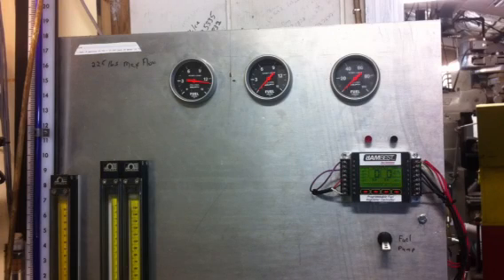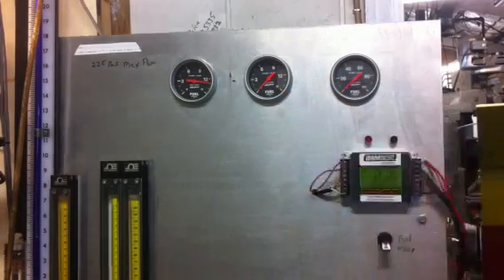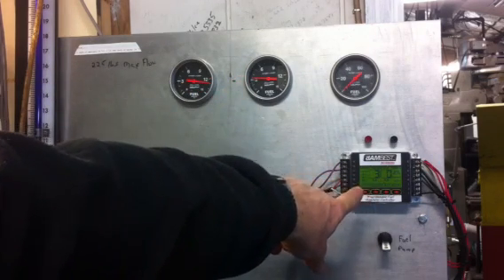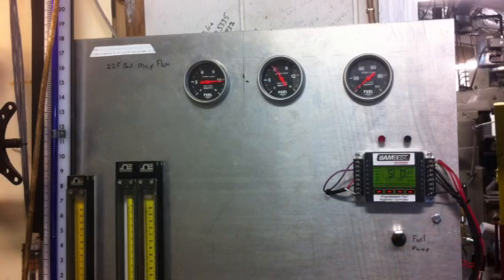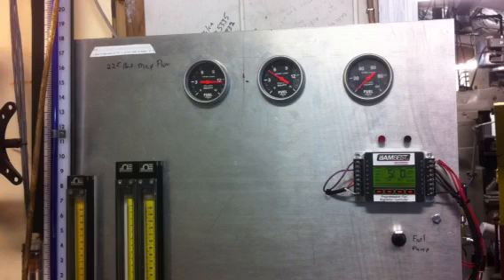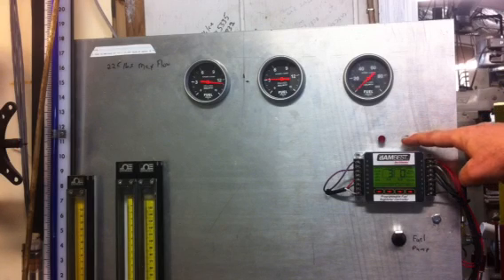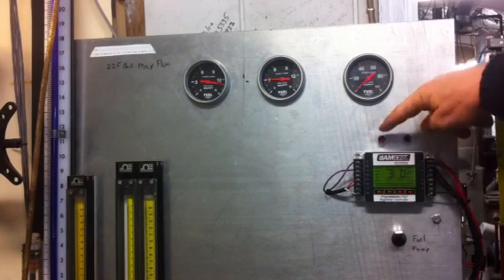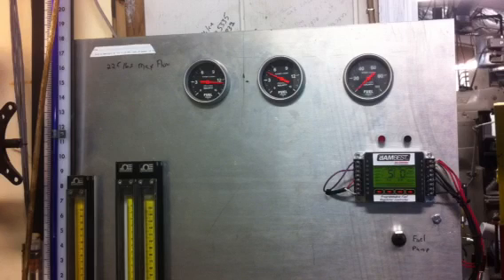Electronic Fuel Pressure Controller -2